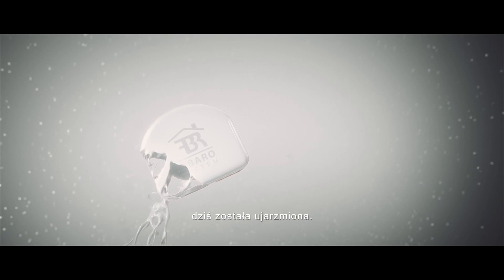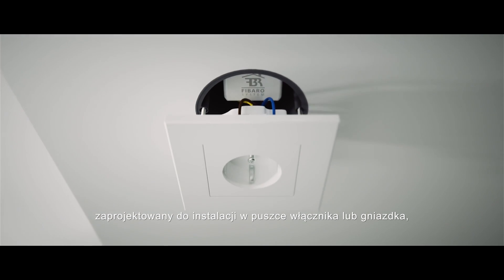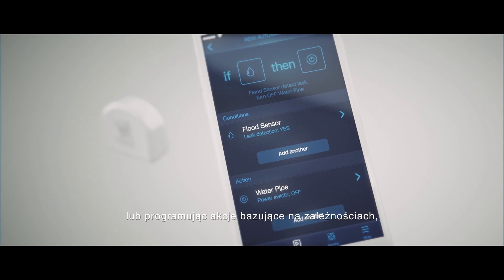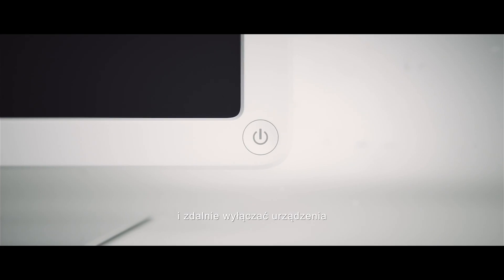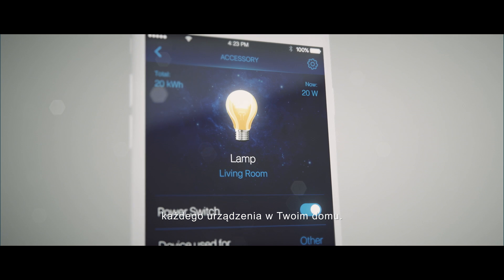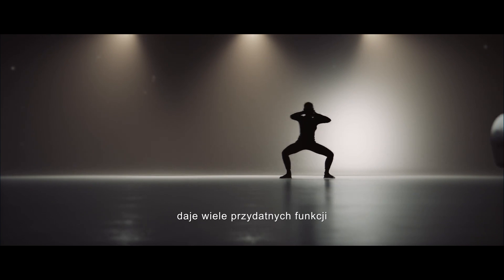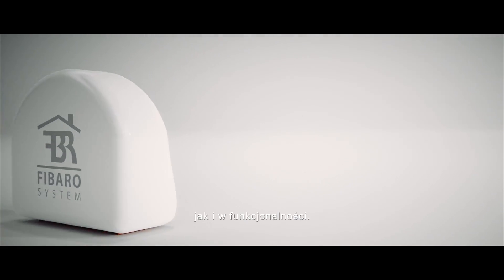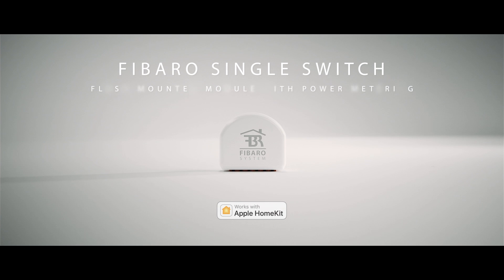FIBARO Single Switch współpracujący z Apple HomeKit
Moduł FIBARO Single Switch współpracujący z platformą Apple HomeKit to kluczowy element zarządzania domem. Sprawdzi się w różnych miejscach i wielu zastosowaniach. Pozwoli Ci włączać i wyłączać urządzenia elektryczne, oświetlenie lub prąd w gniazdkach. Dzięki funkcji ‘power metering’ dostarczy też precyzyjnych informacji o zużyciu energii.